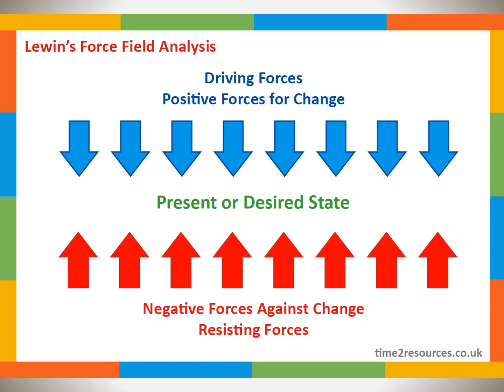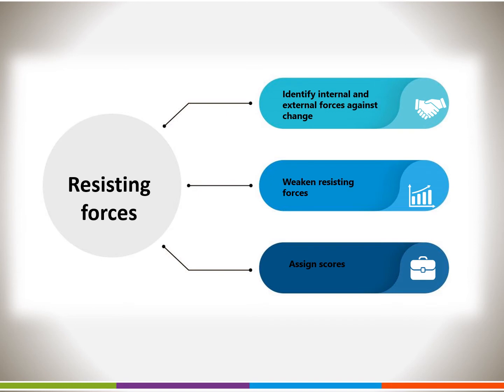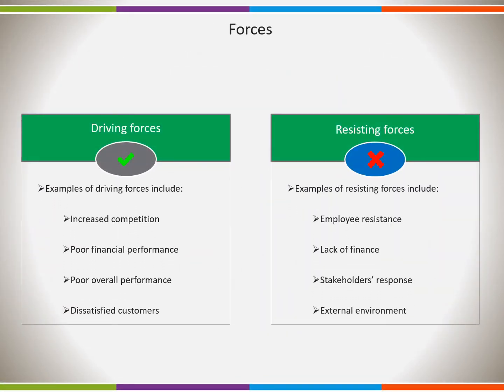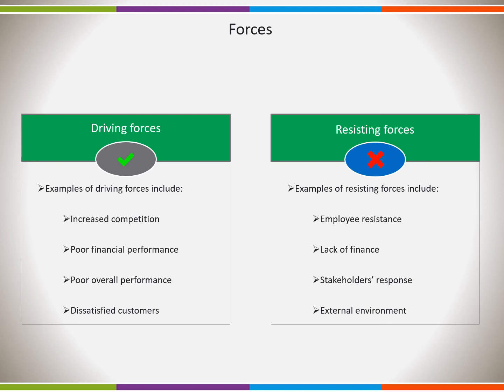Understanding Lewin Force Field Analysis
This video looks at the use of Kurt Lewin's Force Field Analysis as a decision making tool when implementing and managing change.